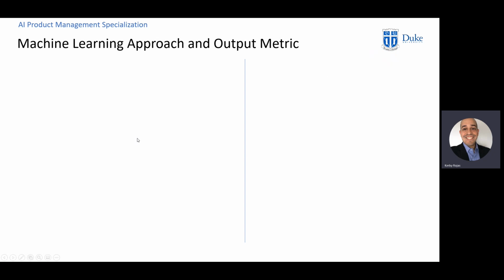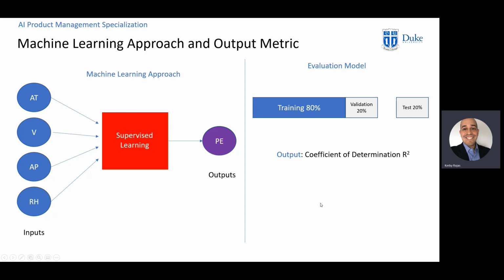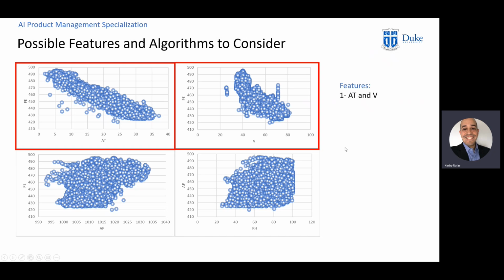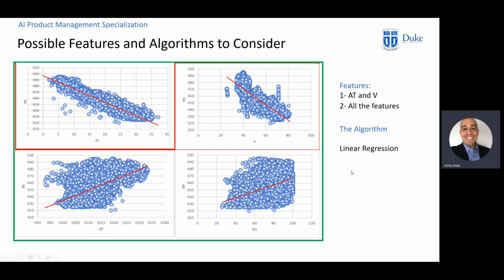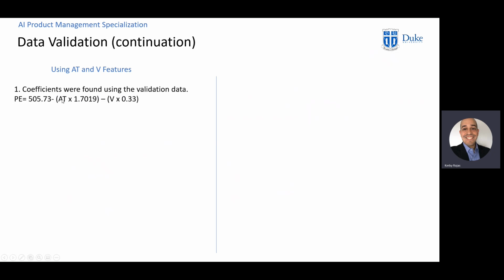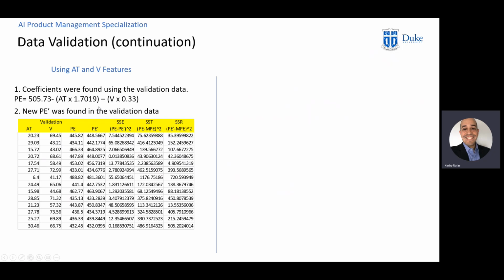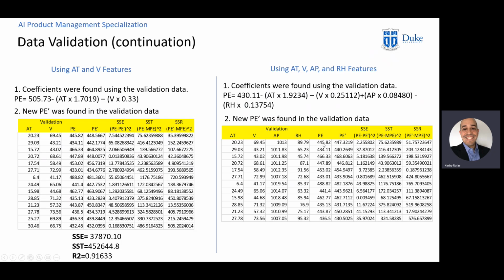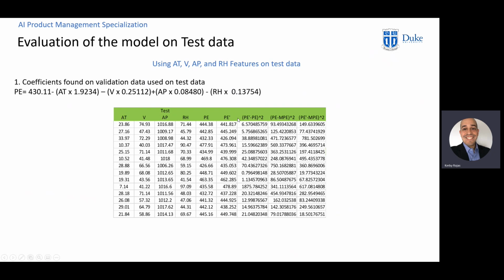Kerby Rojas 20220815 AI for PM Combined Cycle Power Plant